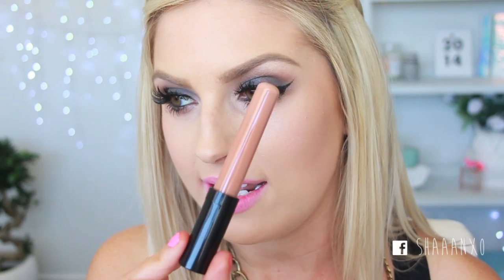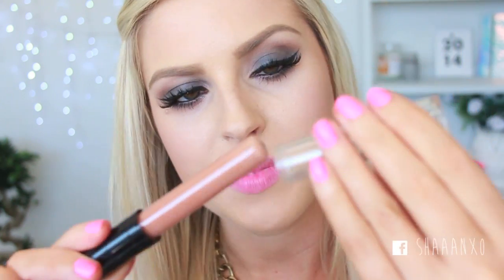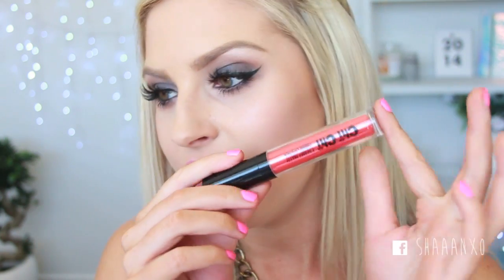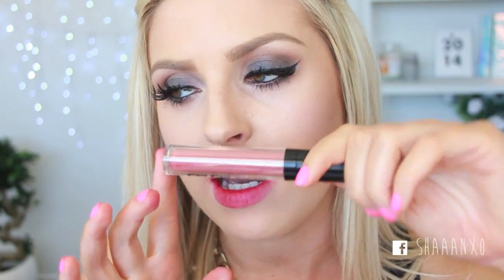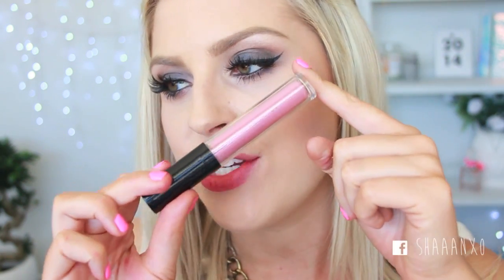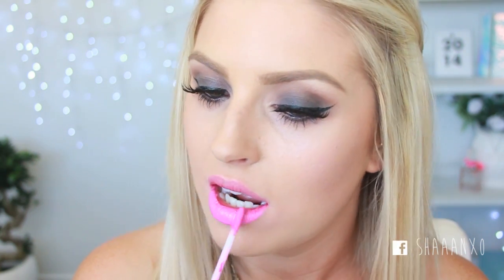Chi Chi Creamy Matte Liquid Lipstick Review & Lip Swatches ♡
A swatch of every ChiChi Matte Liquid Lip Cream I own - I hope this helps! I think they are great.. awesome color selection!
Please thumbs up if this helped you out, or if you enjoyed it :D

Colors:
First Class
Drama Queen
Flirt
Socialite
Calendar Girl
Simply Stunning
Lady In Red
She's Not Me
Man Eater
Wild Child
Crazy In Love
Viva La Diva
Va Va Va Voom

They do ship internationally and they are holding a special 'free delivery' offer right now xx

Whitening Lightning Teeth Whitener "Shaaanxo70" gives 70% off all products, or "Shaaan2for1" gives 2 Whitening Pens for only $29.00! (a $158 value) - I also love the Brow Bar and Lip Glosses!

Camera I used to record this video: Canon EOS 60d, 50mm or 18-55mm Lens
Editing: iMovie